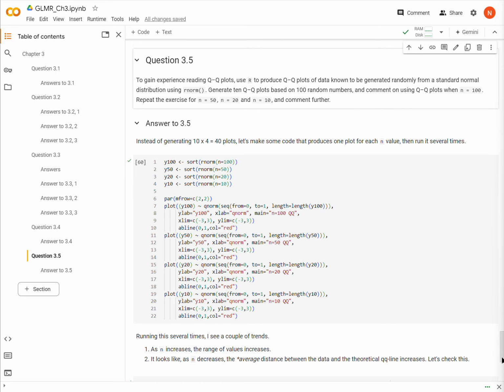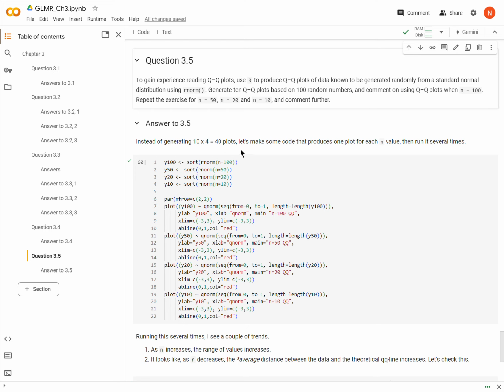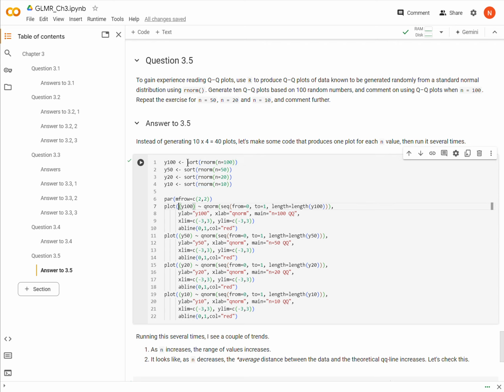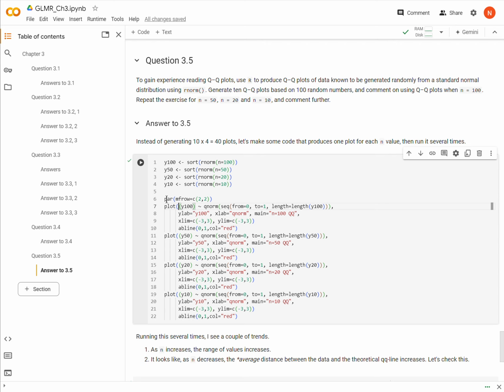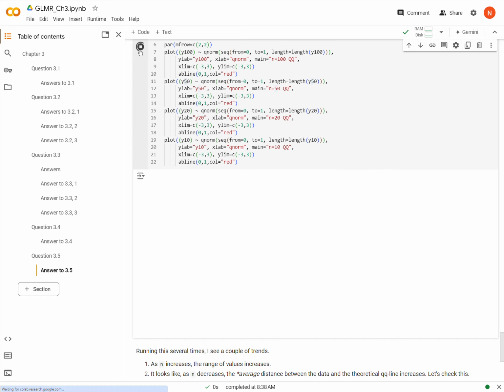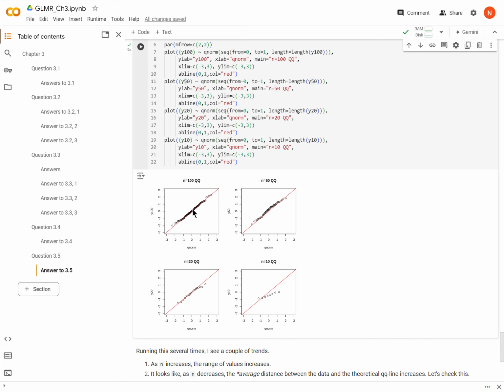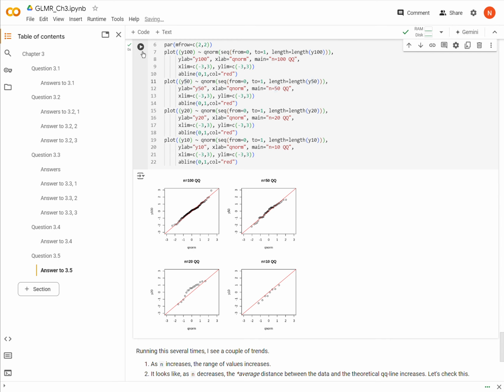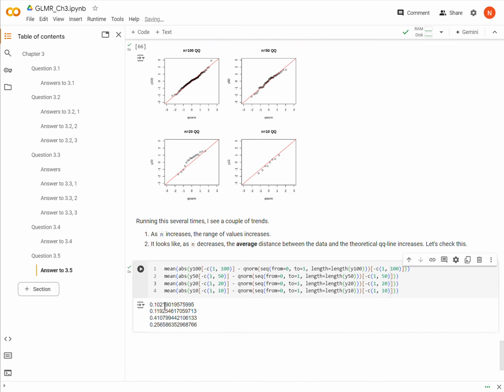Generalized Linear Models w/ Examples in R, Solution to Problem 3.5 | QQ Plots w/different n's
To gain experience reading Q–Q plots, use R to produce Q–Q plots of data known to be generated randomly from a standard normal distribution using rnorm(). Generate ten Q–Q plots based on 100 random numbers, and comment on using Q–Q plots when n = 100. Repeat the exercise for n = 50, n = 20 and n = 10, and comment further.